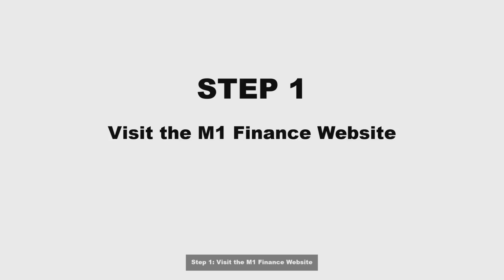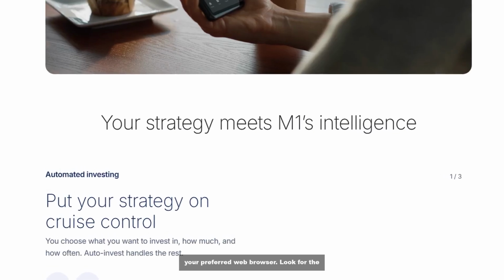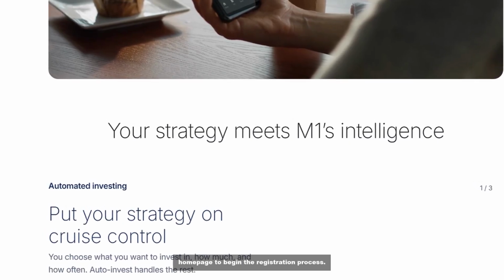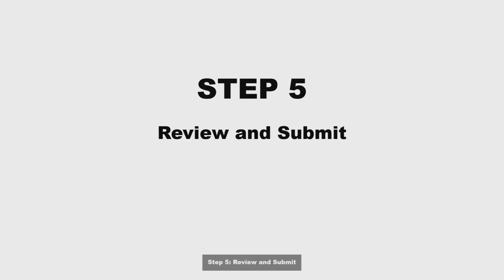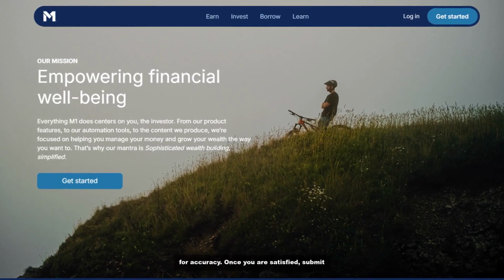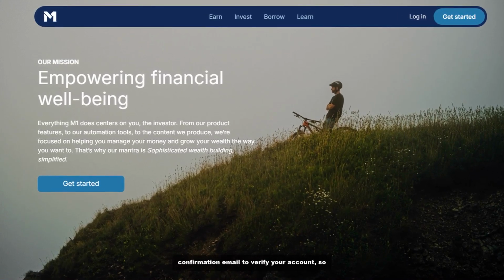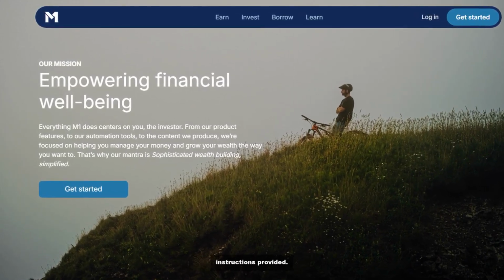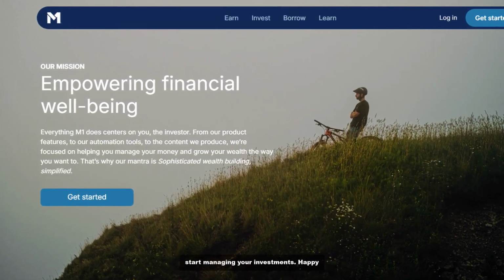How To Create An Account On M1 Finance 2026 (FULL WALKTHROUGH)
In this video, we provide a detailed guide on how to create an account on M1 Finance 2026 (FULL WALKTHROUGH). Whether you're a beginner or looking to switch platforms, this tutorial covers everything you need to know, including common search phrases like 'M1 Finance account setup' and 'investing with M1 Finance.'